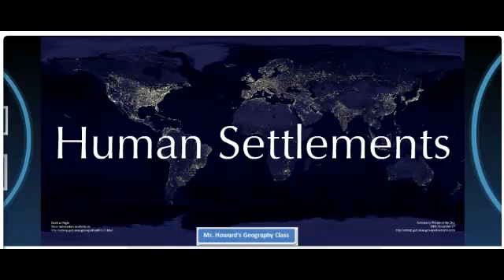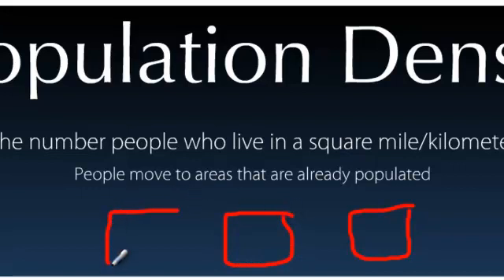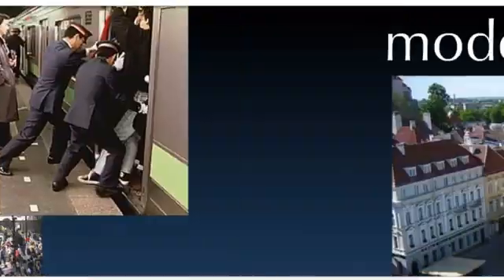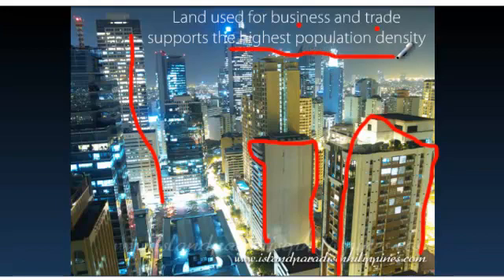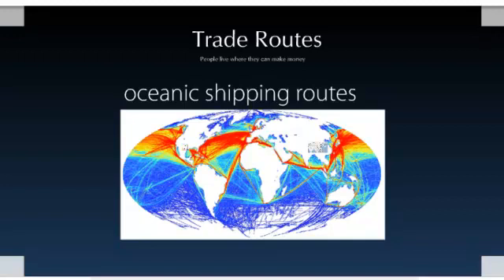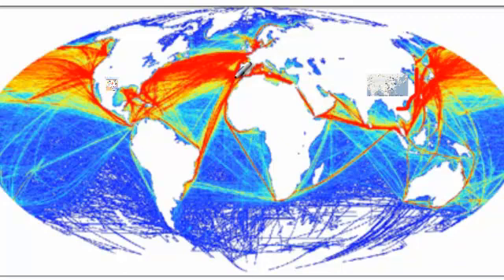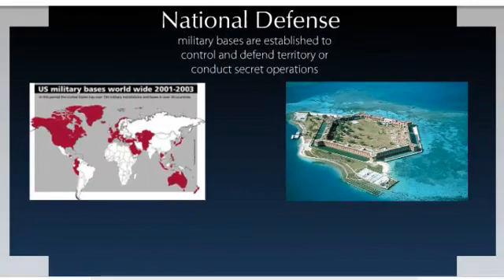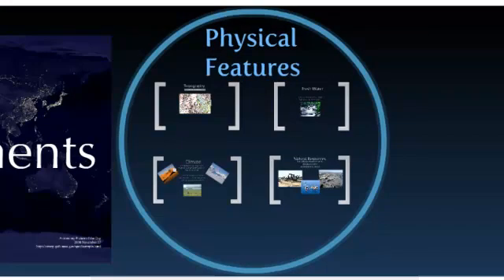Human Settlements part 1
Describes the role of population density, land use, trade, and defense in human settlement